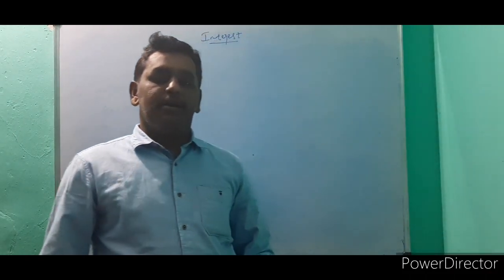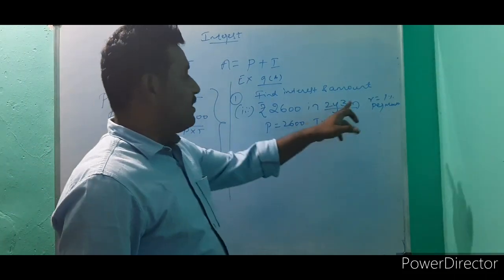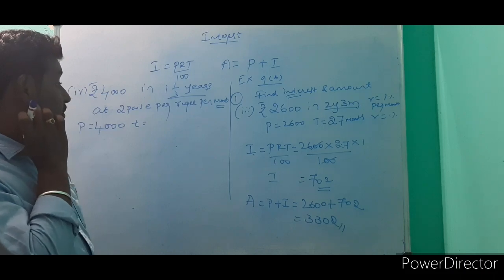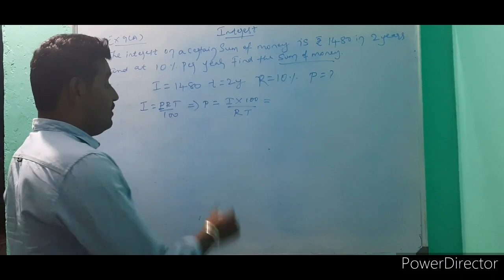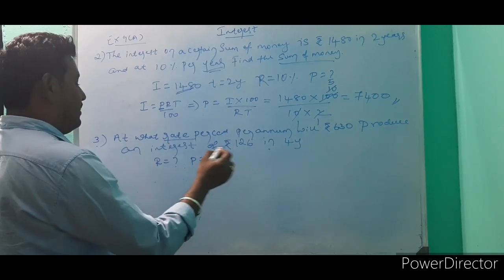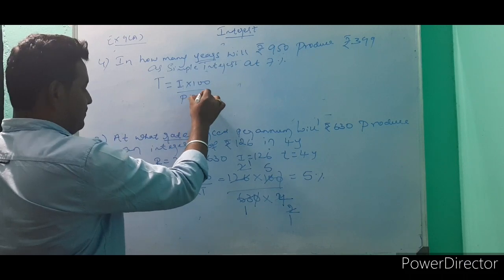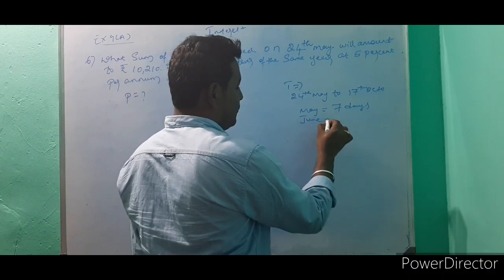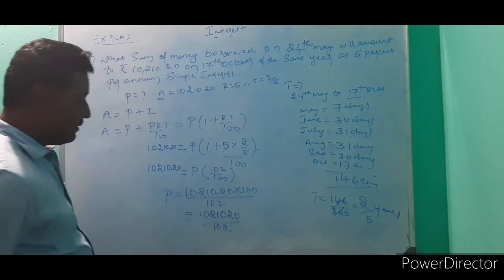Interest part 2 ICSE Grade 8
Solving problems on simple interest